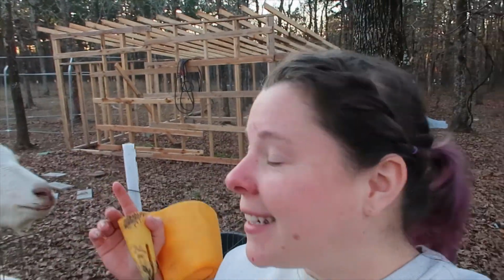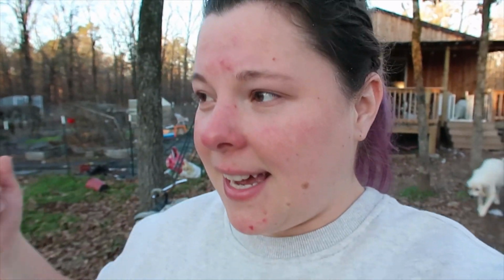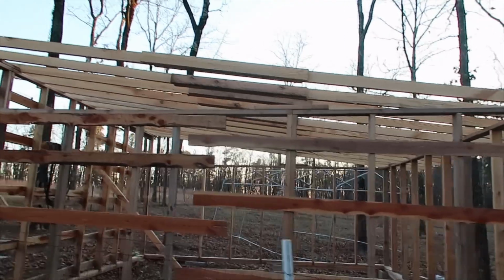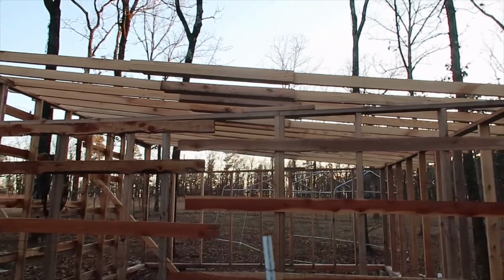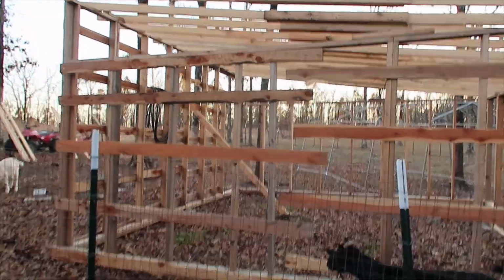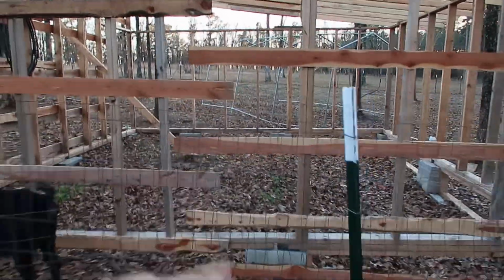Goat Barn Roof//Turkey and Brie Panini//Holiday Lights//Seasonal Sadness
Today i'll be taking you with us for our weekend.  We will work on the goat barn, go see some holiday lights, and have a short chat about seasonal sadness.  💕

SEND US A LETTER:
Homestead Homemaker
1201 Military Rd

About Homestead Homemaker:
Hi!  I'm Lindsey, a wife and mother to two sweet and crazy kiddos.  I homeschool the kids, grow a garden or two, take care of my goats, chickens, dogs and a cat, and lately I've been working on finishing up building our house.  That's right, my husband and I built our 576 sqft house with our own hands and it is nearly done…for now.    We'd love to have you join us on our journey of a life lived simply.